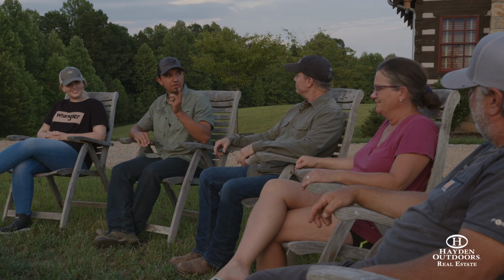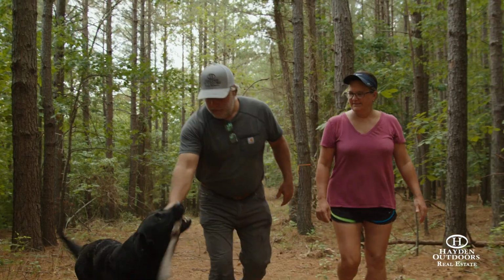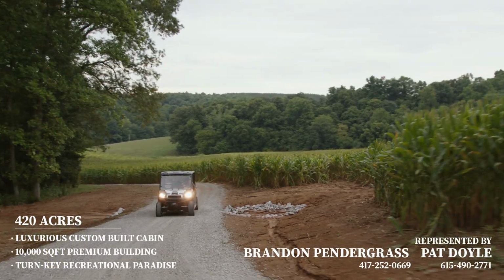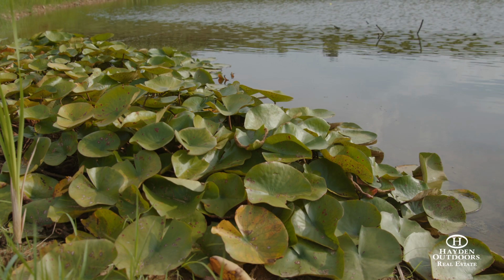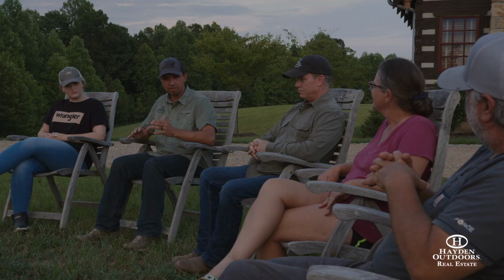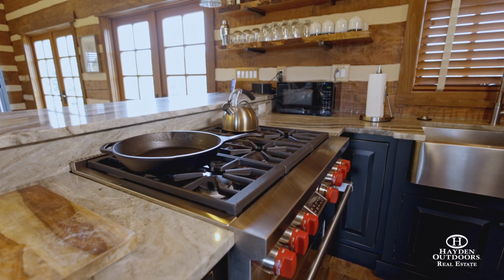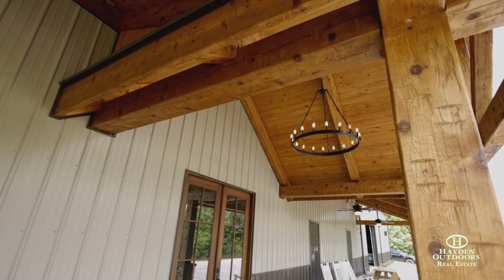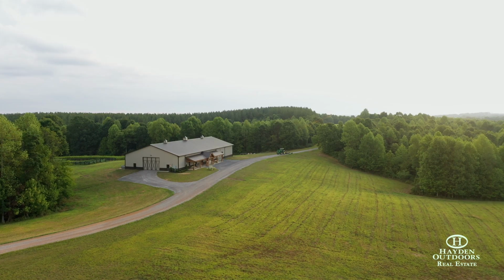PINE RIDGE FARM - STEWART COUNTY, TENNESSEE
FARM FOR SALE

Welcome to Pine Ridge Farm, where privacy, luxury and wildlife all intersect just 1 hour west of Nashville! This turnkey luxury property has it all, offering nearly 250 acres of woods throughout the beautiful rolling hills and hollers of Middle Tennessee, plus over 150 acres of USDA-Certified Organic pasture. This property is blessed with an abundance of water, including a newly created 4 acre lake, a spring-fed creek and 5 ponds!
Land
The 250 acres of woods, plus the 150 acres of USDA-Certified Organic pasture, combined with the abundance of water, makes this the ultimate sportsman’s paradise. The extensive road and trail network provides great access to every point of the property.

Over the past two years, the property has been under a strict QDM (Quality Deer Management) program. Bucks harvested were between 3.5-6.5 years, ranging in score from 130″-145″ Boone & Crockett. Primary focus has been on creating a very healthy buck to doe ratio. As a result, the property has shown an increase in daytime buck activity as more bedding cover has been freed up. Trail-cam surveys, have confirmed a solid increase in older age-class bucks frequenting the property with regularity. Multiple areas have been identified for timber stand improvement projects to increase the woody browse and bedding cover for deer and nesting for turkeys. With these habitat improvements, along with “feathering” some field edges, the overall hunting will continue to get better and better!

The property is currently enrolled in the Greenbelt Reduced Tax Liability program.

Improvements
The luxurious custom, hand-hewn log cabin with gourmet kitchen is the centerpiece of this magnificent property! The cabin features over 1,000 sq ft with an open loft, full masonry wood burning fireplace, premium Wolf and SubZero appliances, granite kitchen countertops, custom cabinets, reclaimed barn wood floors, 400 sq ft red cedar deck, custom cedar barn doors in the lower level, and much, much more.

The high-end barn features 10,000 sq ft of climate-controlled space, 700 sq ft timber framed covered porch, 750 sq ft apartment complete with kitchenette, 2 full baths, plus a laundry room. 40 ton HVAC. This building would make a perfect wedding & event venue!

A brand new 4 acre lake, plus 5 ponds including one that is loaded with bass and bluegill, really completes this “woods & water” recreational paradise!

Underground electrical, 2 septic systems, 1000 gallon buried propane tank, an excellent well rated at 20 GPM, 1G fiber optic internet in the cabin and barn, plus nearly 2 miles of finished interior gravel road. The property has 2 access points, both with excellent county road frontage.

Recreation
This property checks all the boxes for the outdoor recreation enthusiast! A Perfect 10 that truly offers excellent hunting for deer, turkey and small game. Farm pond fishing fun, plus seemingly endless miles of ATV and hiking trails throughout the property. Relax on the back deck while grilling steaks, or grab your coffee and a book and enjoy the cozy fireplace or venture out onto the front porch and listen to nature.

Agriculture
This farm features over 150 acres of USDA Certified Organic pasture. Currently approximately 110 acres is planted in corn, and about 40 acres is lush fescue grass ideal for baling.

Water/Mineral Rights & Natural Resources
All owned subsurface rights will convey.

General Operations
$15,000 in revenue annually for row crop farming
$20,000 in revenue annually for hay production
Note:

The cabin and bunk house could be used as short term rentals. Similar AirBNB’s bring $150,000 – 200,000 annually. The 10,000 sq ft barn building would make a perfect wedding & event venue!

Region & Climate
The climate in Middle Tennessee is considered quite moderate. Summertime highs average in the upper 80’s, and wintertime highs are in the 50’s. This area experiences 4 distinct seasons including spectacular fall colors!

Location
Conveniently located just 20 minutes to Clarksville, Tennessee where one will find all the shopping conveniences for groceries, restaurants, drug stores, etc. Just a little over 1 hour from downtown Nashville.